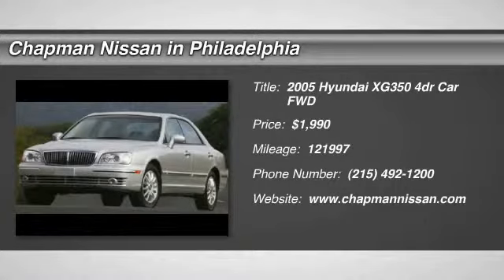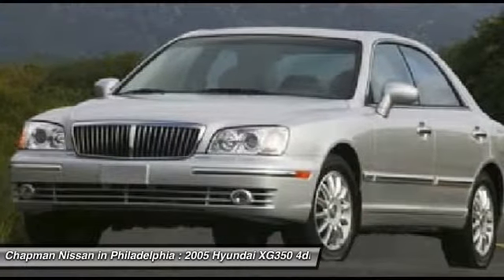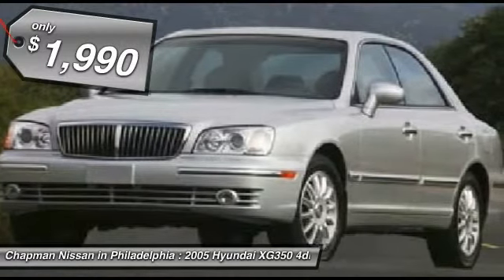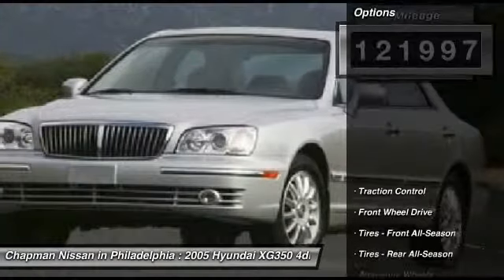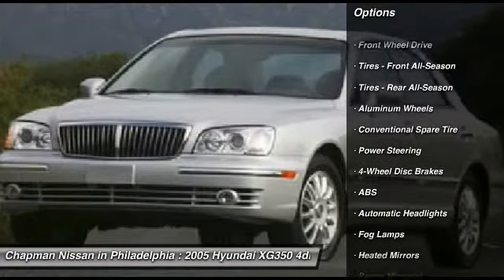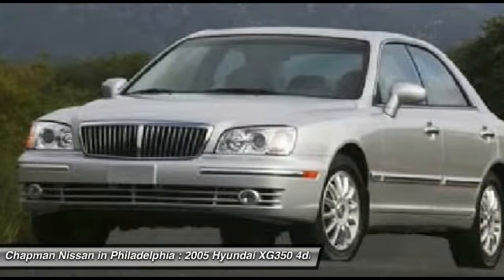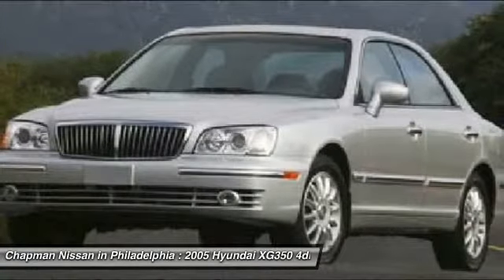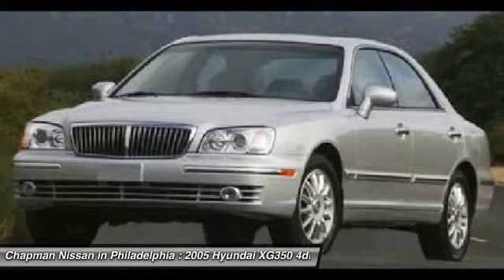2005 HYUNDAI XG350 Philadelphia, PA N15999A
2005 HYUNDAI XG350 Philadelphia, PA
Stock# N15999A

-Priced Below the Market Average- -Leather- -New Arrival priced to sell FAST- This Black Obsidian, 2005 Hyundai XG350 is priced right and has 121,997 miles leather interior that looks great! We have sold several XG350's but this color combo looks amazing! Chapman Nissan prides itself on value pricing all of its vehicles and exceeding your expectations. you will have access to more photos, the full PureCars Value Report and a Vehicle History Report! The next step? We are located at: 6723 Essington Ave, Philadelphia, PA 19153 Call Doug for best deal!